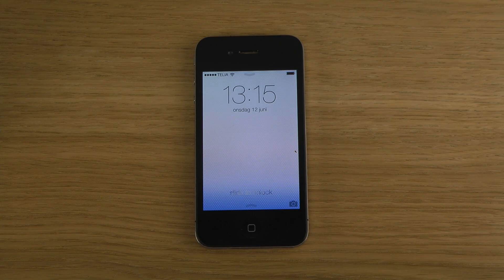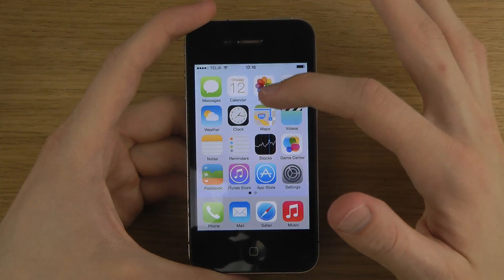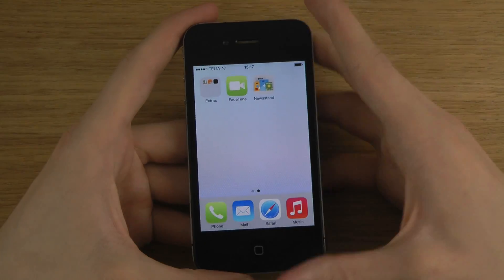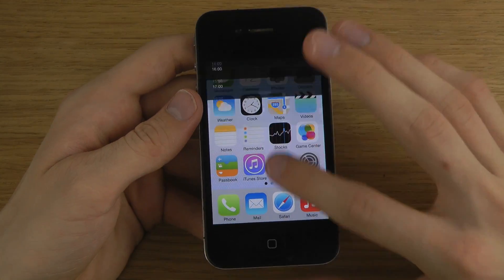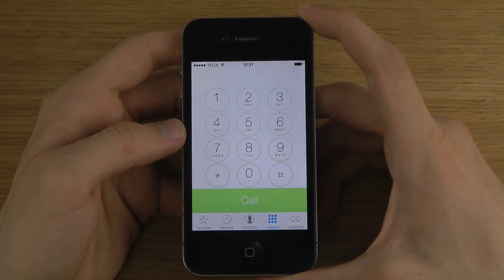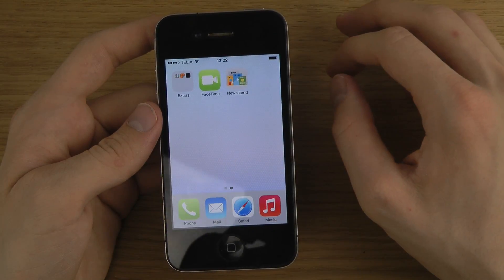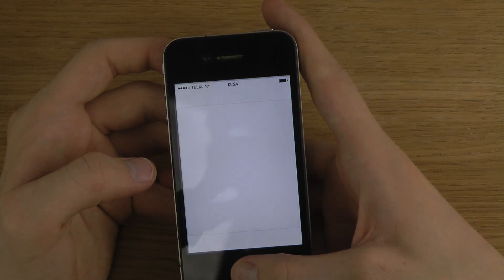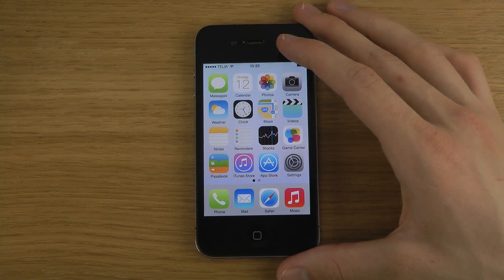iPhone 4 - iOS 7 Review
Today I will review iOS 7 on iPhone 4.